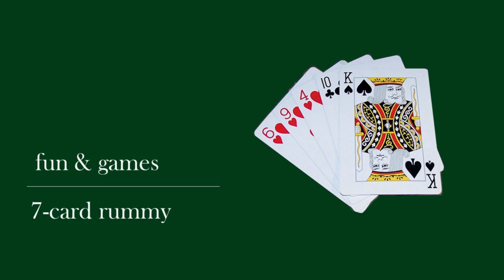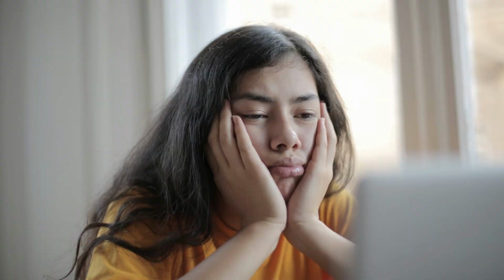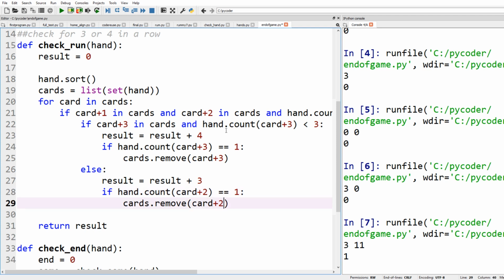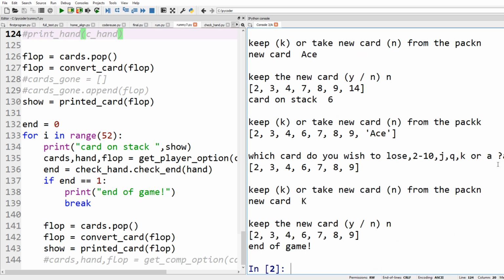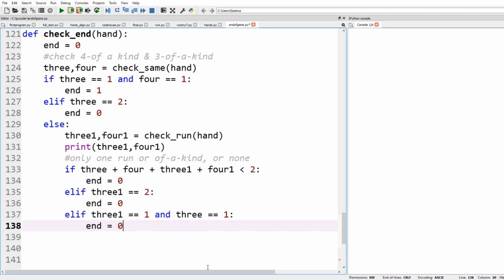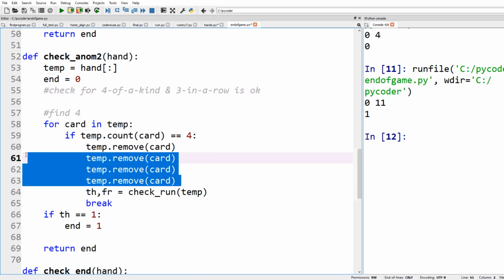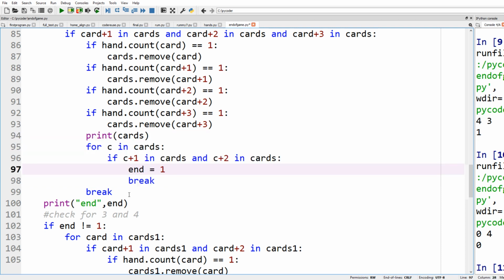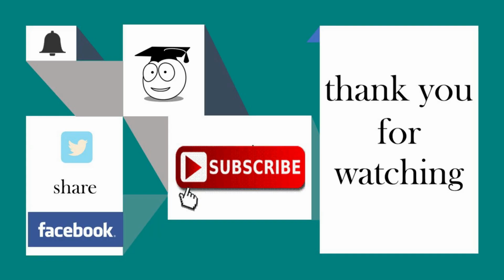How to solve a problem in Python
Problems in python have various levels of difficult and learning how to deal with problems is part of learning how to code. The approach of reducing the problem into parts is key but even then, sometimes you just suffer with a problem that seems so easy but just keeps on providing issues. Coding needs a design, but you can’t design the program without the knowledge you gain when coding. How to solve a problem in python is first of all about applying logic but sometimes you become illogical and then its about walking away when you have to, and even starting again sometimes.

0:00 video start
1:15 coding – first attempt
5:14 the question of what to do
5:38 coding – second attempt

Fun and Games python series

Music : Yves V & Matthew Hill feat Betsy Blue - Stay